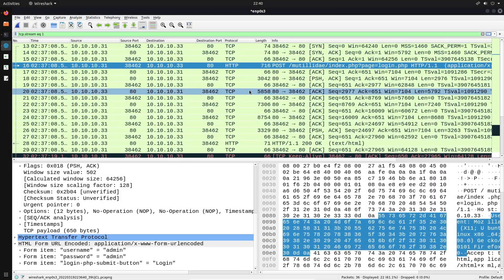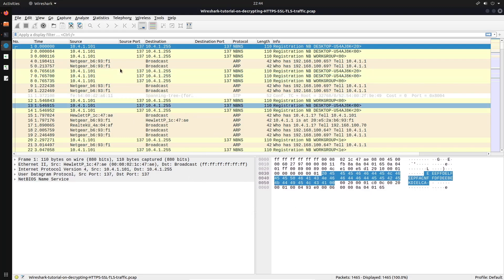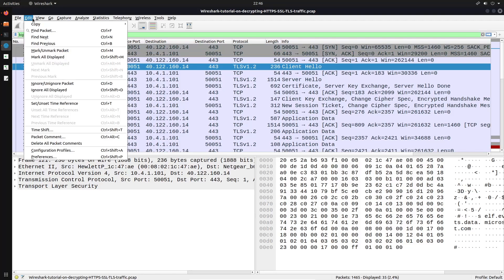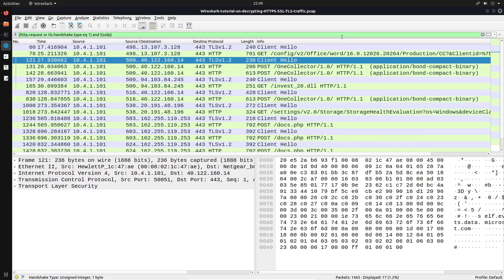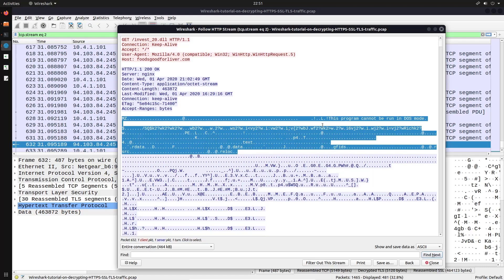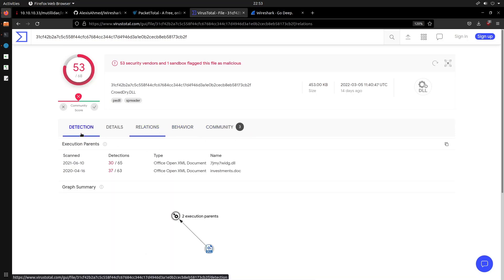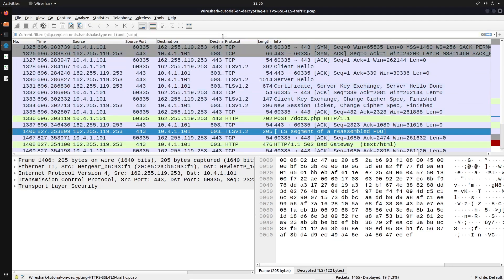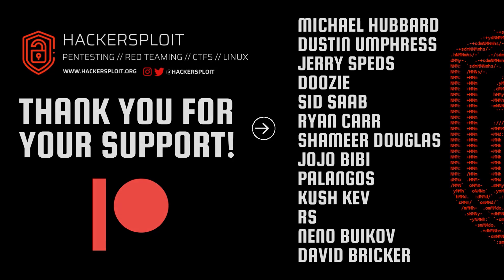Decrypting HTTPS Traffic With Wireshark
In this video, I cover the process of decrypting HTTPS traffic with Wireshark. Wireshark is a free and open-source network protocol and traffic analyzer that can be used to capture network traffic, troubleshoot networks, and much more.

You can register for part 2 of this series for free

Kiitos katsomisesta
感谢您观看
شكرا للمشاهدة